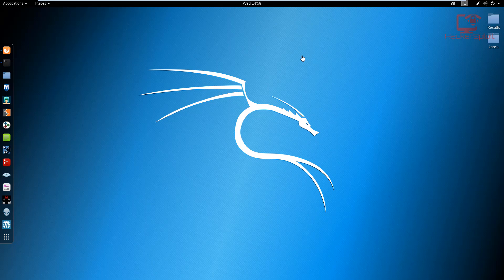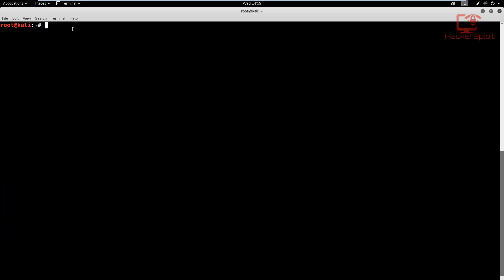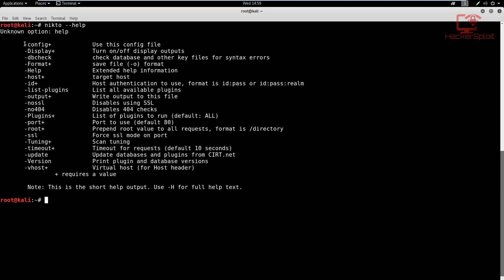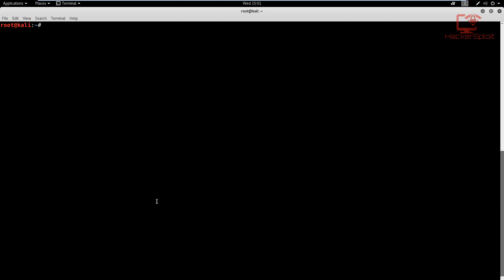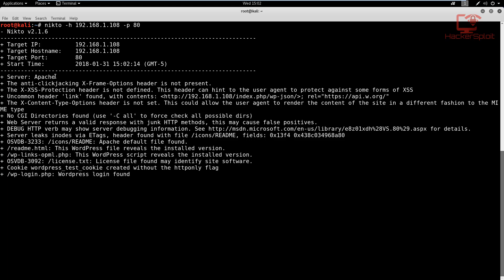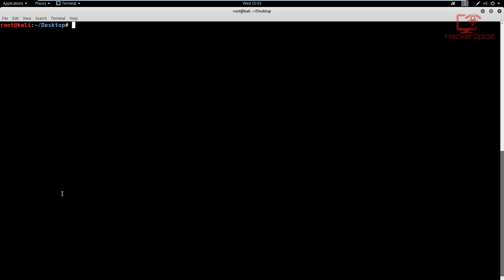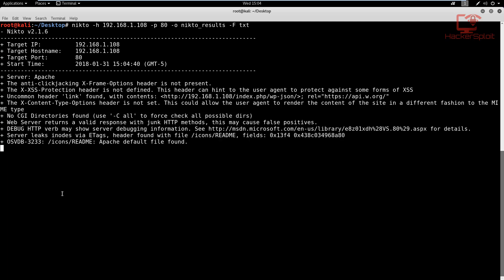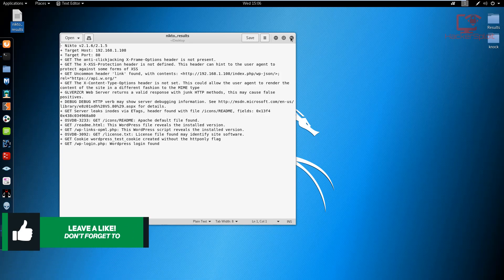Nikto Web Vulnerability Scanner - Web Penetration Testing - #1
Hey guys! HackerSploit here. In this video, we will be looking at Nikto, a web vulnerability scanner in Kali Linux.
Nikto is an Open Source (GPL) web server scanner which performs comprehensive tests against web servers for multiple items, including over 6700 potentially dangerous files/programs, checks for outdated versions of over 1250 servers, and version specific problems on over 270 servers
Kali Linux is a Debian-based Linux distribution aimed at advanced Penetration Testing and Security Auditing. Kali contains several hundred tools which are geared towards various information security tasks, such as Penetration Testing, Security research, Computer Forensics and Reverse Engineering.

📗 Get My Courses at $10 Only!